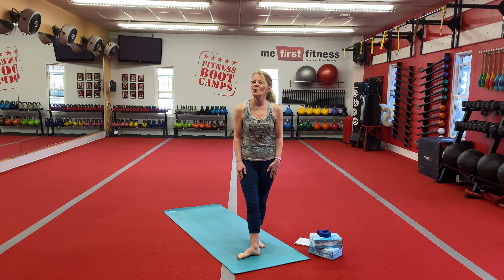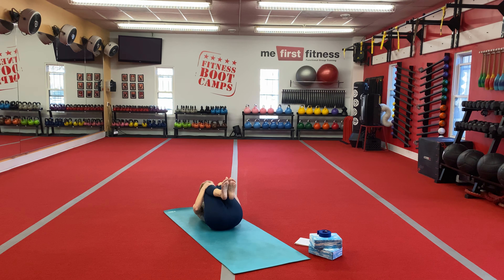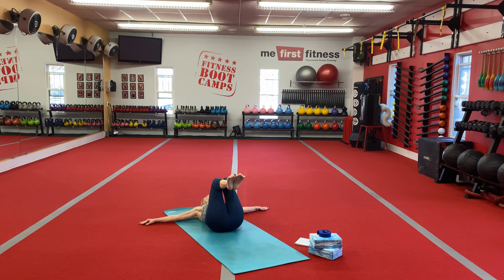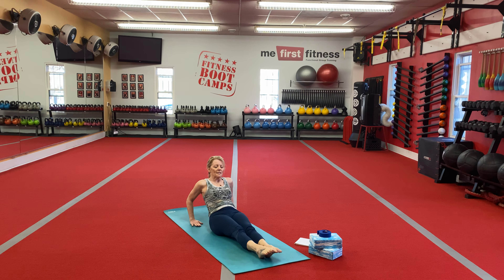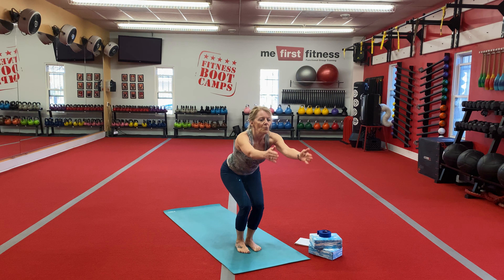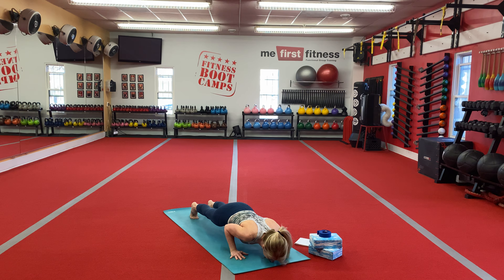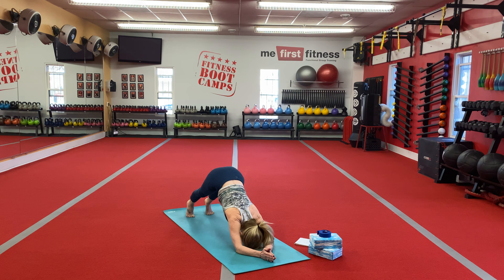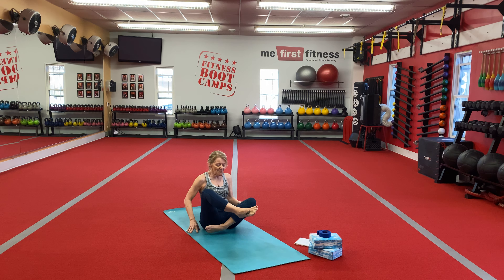Yogalates - Yoga Core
Join Christy for this intense 30 minute yoga core workout!